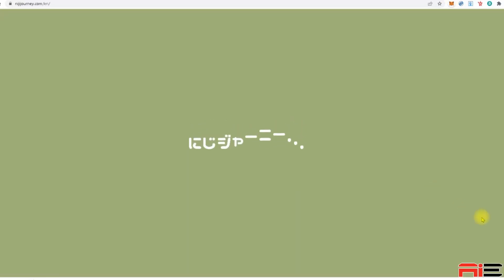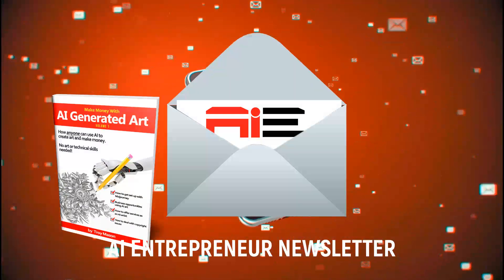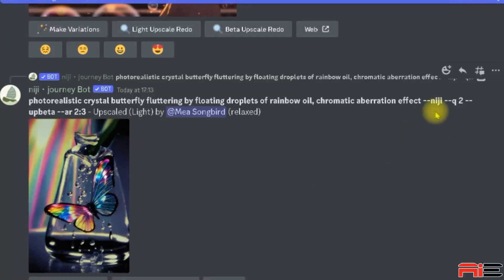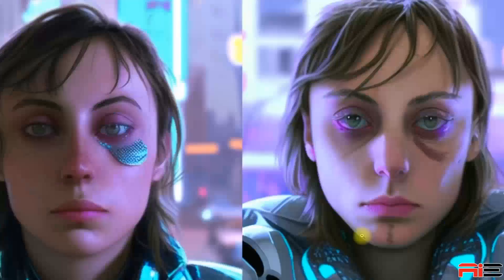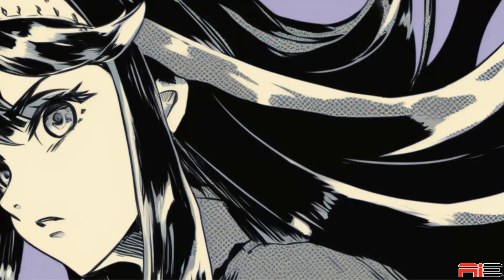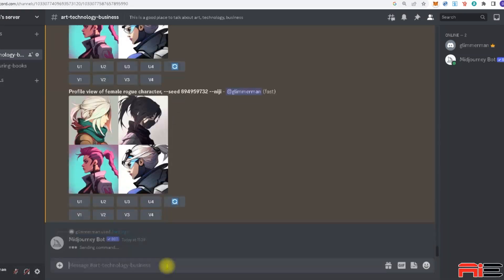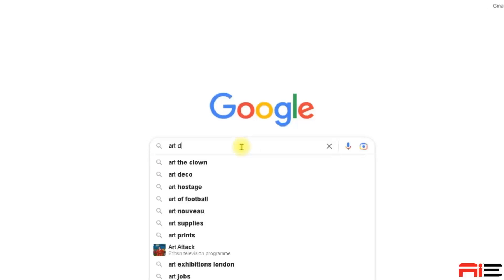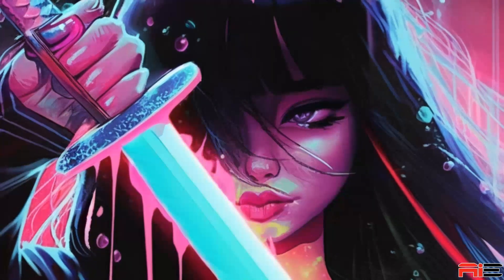Using Niji Bot within Midjourney | Incredible Manga/ Anime AI Art Generator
Join us as we take a look at generative AI anime style art using Midjourney in Niji Mode! We look at how to use seeding to reproduce designs, how to use image 2 image to create cool unique variations, image remixing, and the use of negative prompts to guide the AI. We also show you the prompts and modifiers we used to create some anime art so you can use them for your own creations. See link in comments for more ;-)

00:00   Introducing Niji Journey

01:14  Interface and Controls

01:42  Aspect Ratio

01:54  Niji Command

02:04  Entering Niji Mode

02:24 Image2 Image

03:00 Uploading an image

03:24 Negative Prompts

03:46 Seeding

04:07 Finding the Seed

04:41 Remix Mode

05:17 Creating anime style art